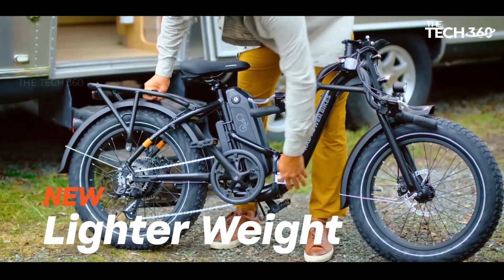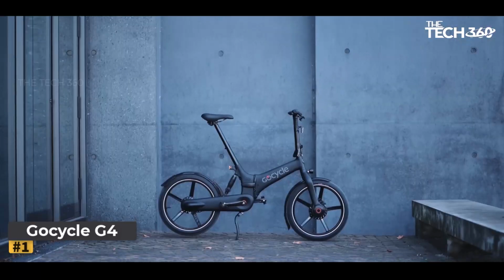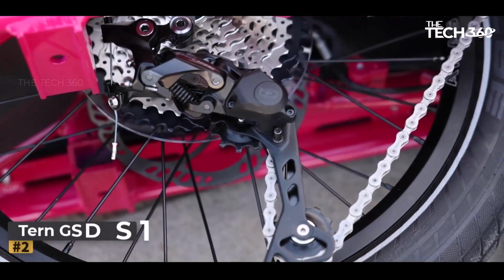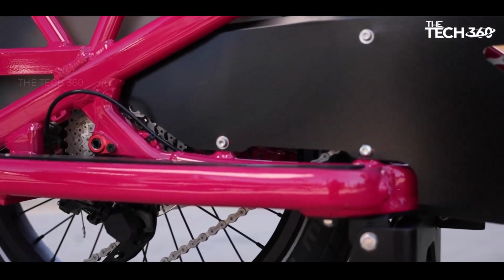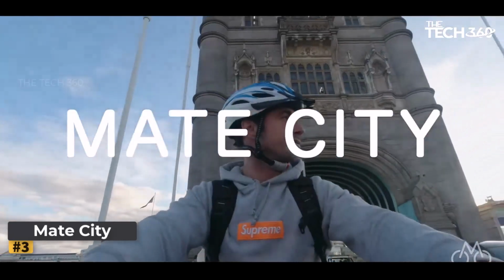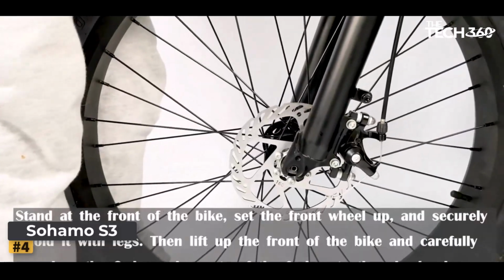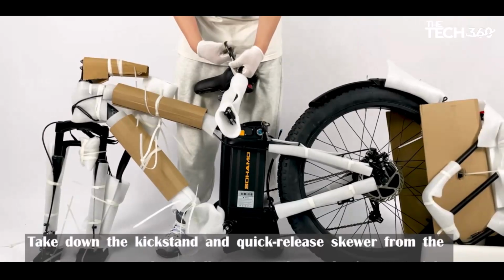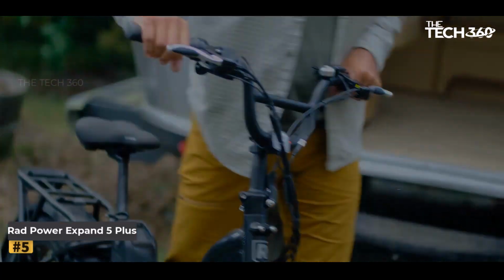Top 5 Best Folding Bicycles For 2024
Best Folding Bicycles  in 2024 -  are reviewed in detail in this video. I have also covered the Best Folding Bicycle  reviews. So it's a must-watch video for you if you are planning to buy a new Bicycles.

Product Item Check Below :
Gocycle G4 Folding Electric Bike
Tern GSD S10 Folding Bike
Mate City Powerful E-bikes
Sohamo S3 e Electric Bike
Rad Power Expand 5 Plus Bike

Related Topics-
Top Best Folding Bicycles,
Best Bicycles,
Best Folding Bike,